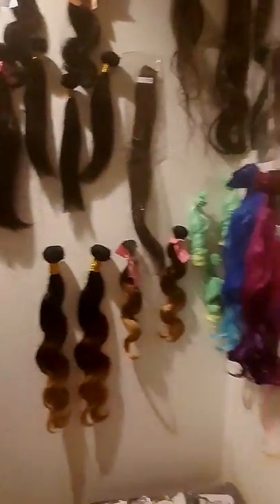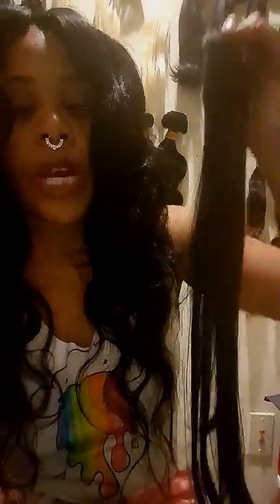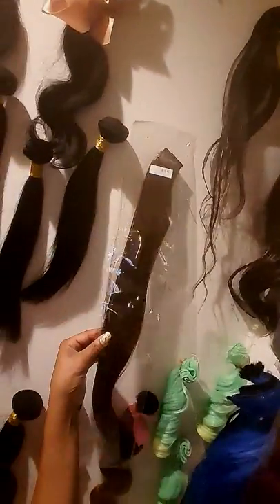Brick Japanese Clip-In Sale!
Brick has a sale! Japanese silk, feel real, synthetic wefts, clip in or sew/glue on wefts, takes up to 450 degree heat!!normal price $25 for 3! SALE PRICE $15 For 3! and make sure you check the tabs labeled bundles or touch a hair pic! JapaneseSilkSythetic BetterGetYouABrick NobodyDoesItBetterThanBrick!